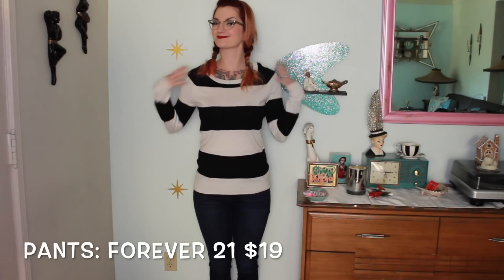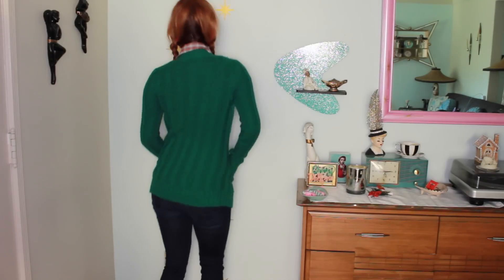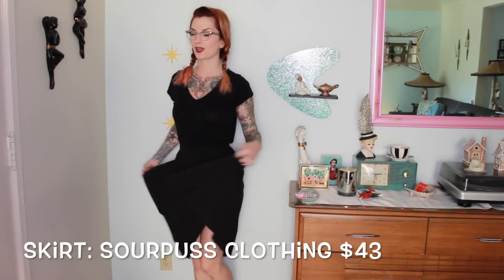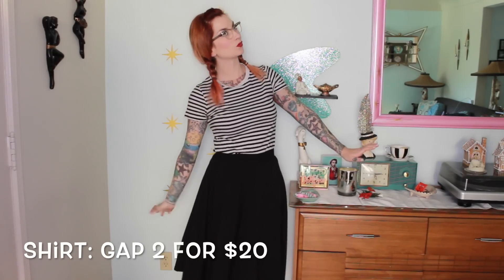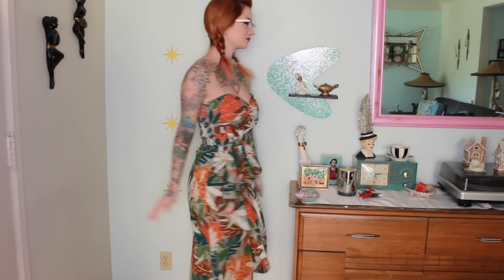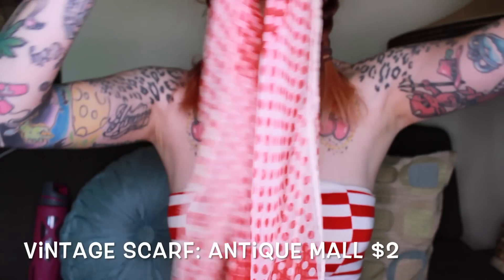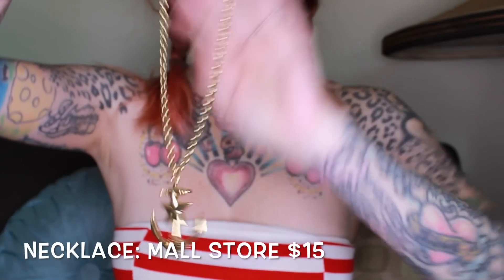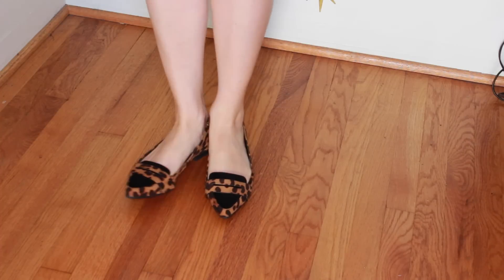Pinup & Rockabilly Style on a BUDGET! by CHERRY DOLLFACE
All items under $45! Check out my best advice for building your pinup and rockabilly wardrobe on a budget!

XOXO
Cherry Dollface
Mail?